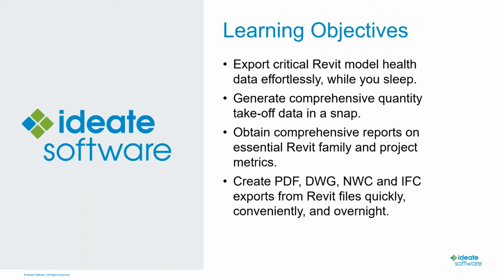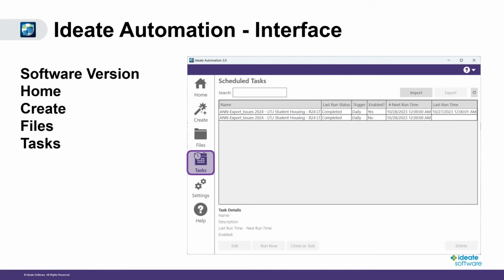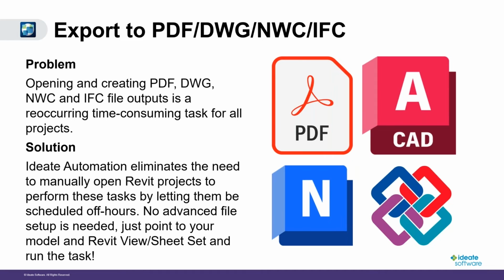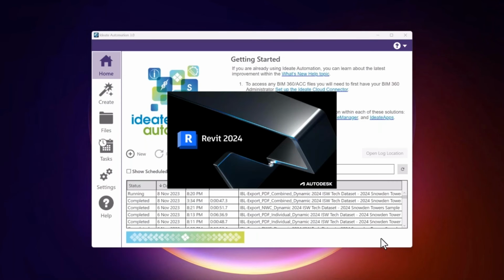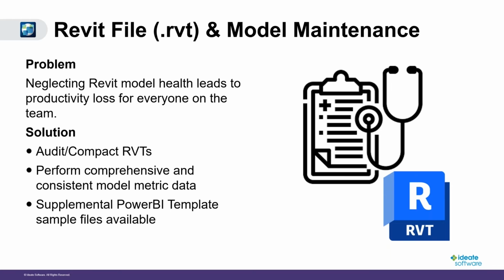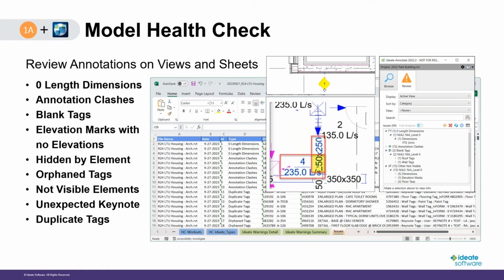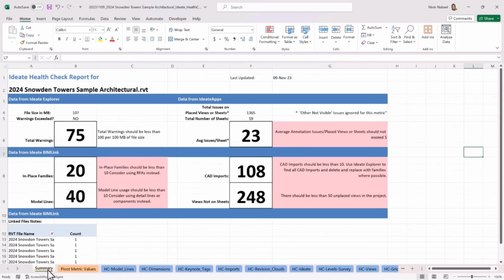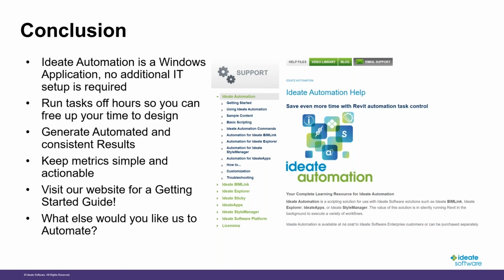Clone Yourself and Save Time on Repetitive Revit Tasks with Ideate Automation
In this high-level Ideate Automation overview, we've shared a wealth of automation task examples that can transform your Revit workflows.

Watch it to learn how to:
- Create PDF, DWG, IFC, or NWC exports from Revit files quickly, conveniently, and overnight.
- Obtain comprehensive reports on essential Revit family and project metrics.
- Export critical Revit model health data effortlessly, while you sleep.

Unleash your data's potential and amplify your productivity with Ideate Automation.

• Greatly reduce time spent on repetitive Revit activities by automating BIM tasks with Ideate Automation